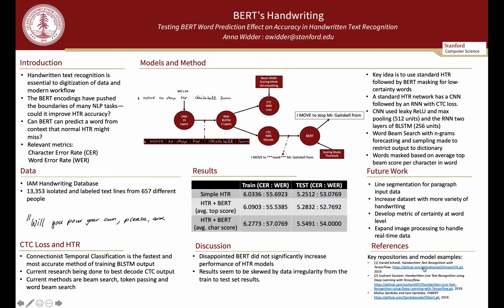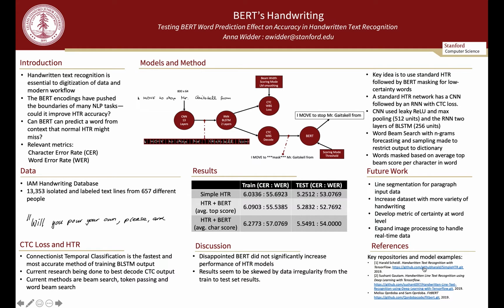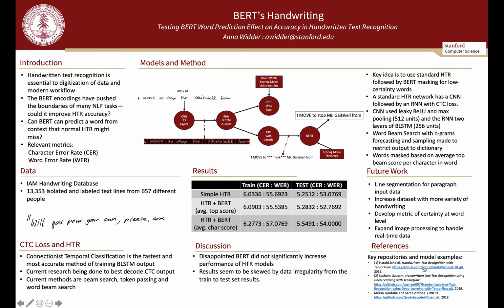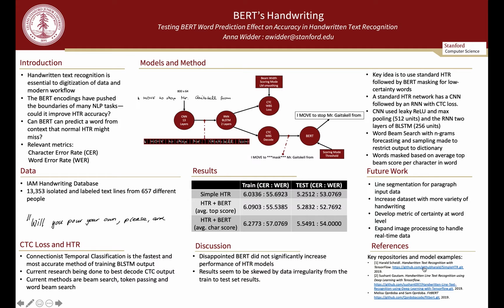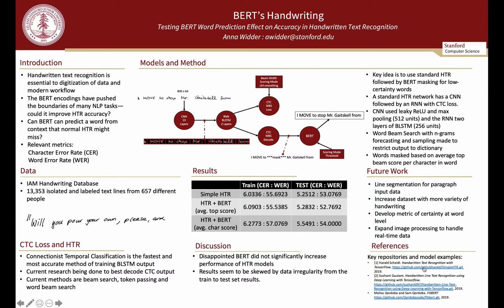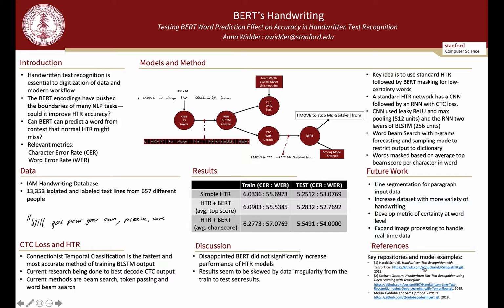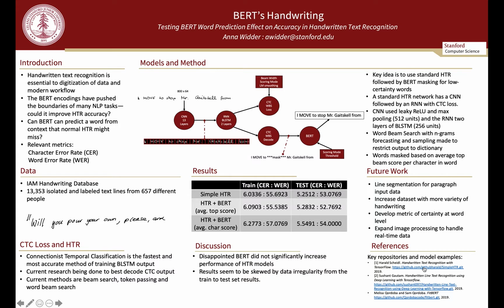BERT's Handwriting (reup)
CS 230 Stanford University, Fall 2019